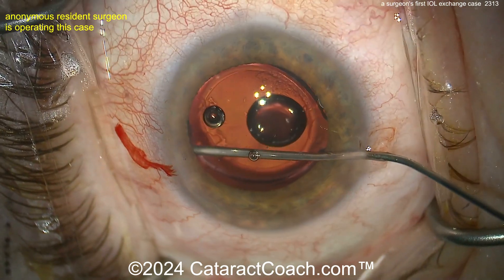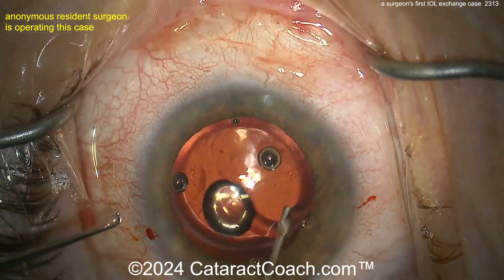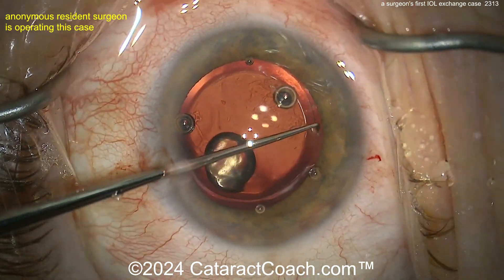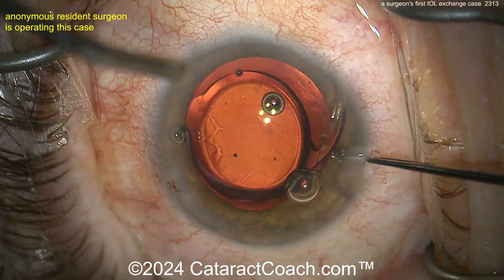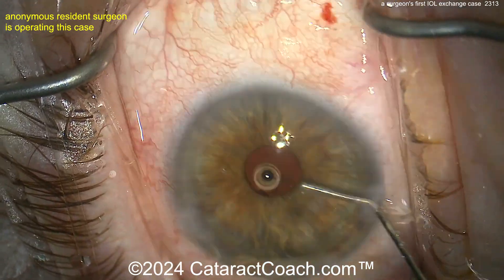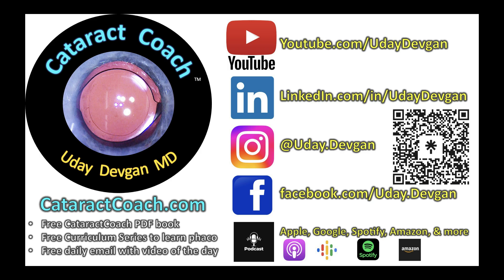CataractCoach™ 2313: a surgeon's first IOL exchange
Sooner or later we are all going to have to perform an IOL exchange for a patient. This video shows a resident surgeon's first IOL exchange and there are some important lessons to learn. First is that we must carefully dissect the IOL from the capsular bag, then we can remove it with the twist-and-out technique. The capsular bag can then be cleaned and the IA probe can be used to remove the lens epithelial cells which are causing posterior capsule opacification. Finally the new IOL is inserted. If you are doing an IOL exchange for an incorrect IOL power, for example the patient received a +20.0 IOL but ended up with a post-op refraction of +2.00 for best distance vision, so what is the new correct IOL power to implant to achieve a plano outcome? Answer in the video.